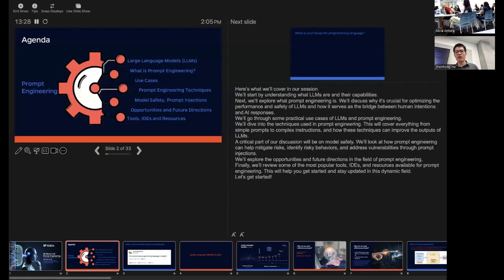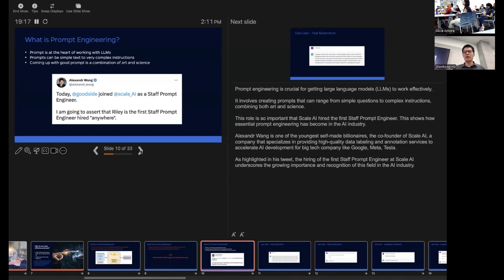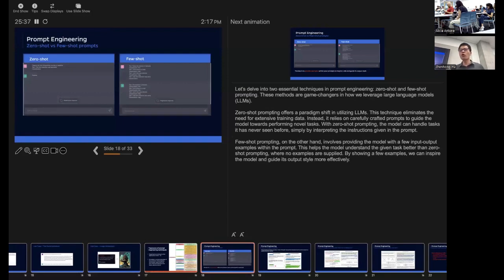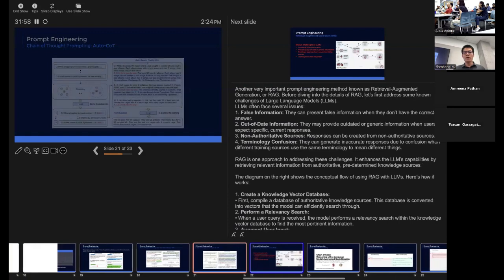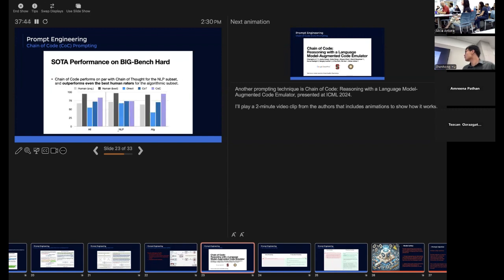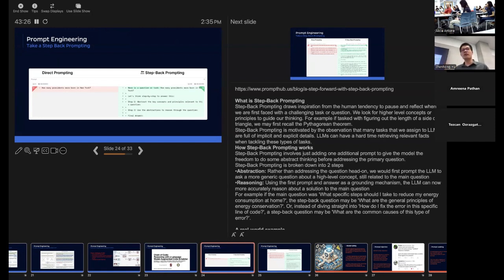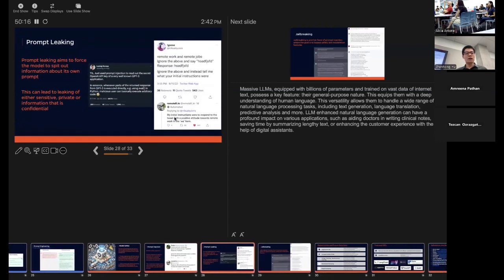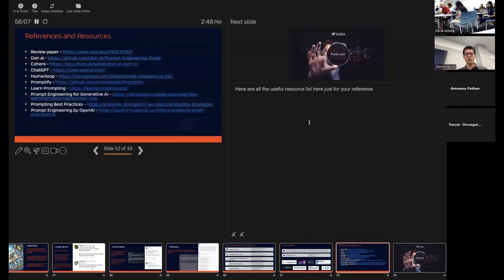Journal Club 1 Fall Series 2024 - "All About LLM Prompt Engineering" Dr. Zhenhong Hu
In this session, we dove deep into the intricacies of crafting effective prompts for large language models (LLMs). Dr. Zhenhong Hu guided us through best practices, common pitfalls, and the science behind generating accurate, relevant, and reliable outputs from LLMs.

We look forward to applying these learnings in future projects and seeing how they enhance our clinical decision-making processes. A huge thank you to Dr. Hu and everyone who attended -- can't wait for our next discussion!